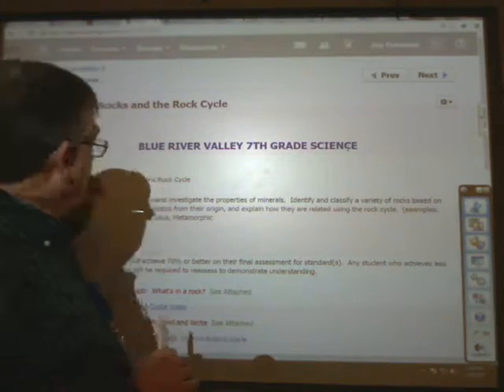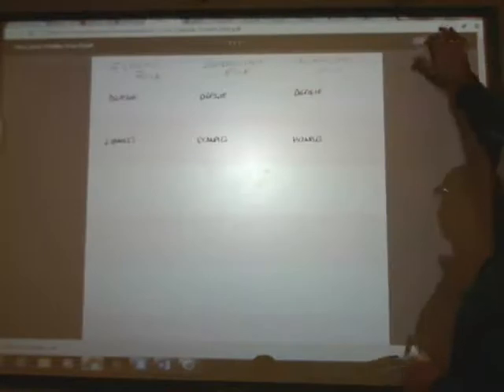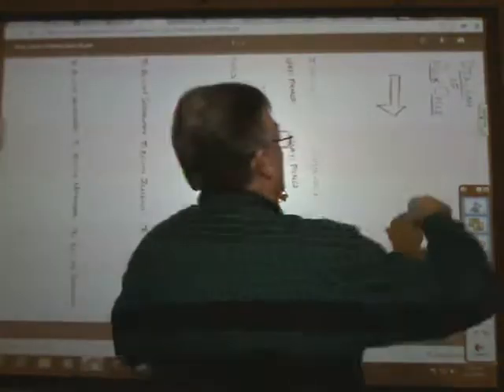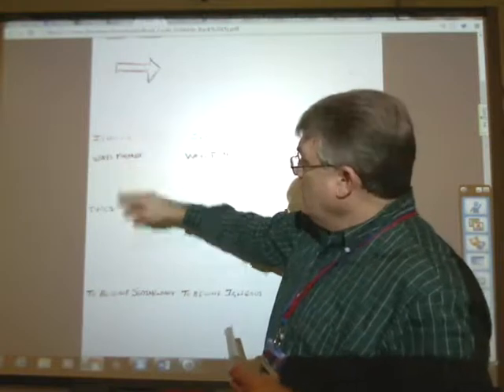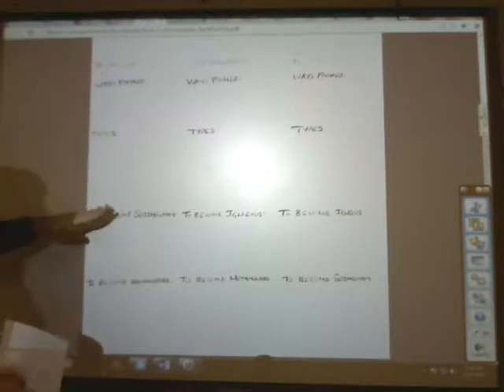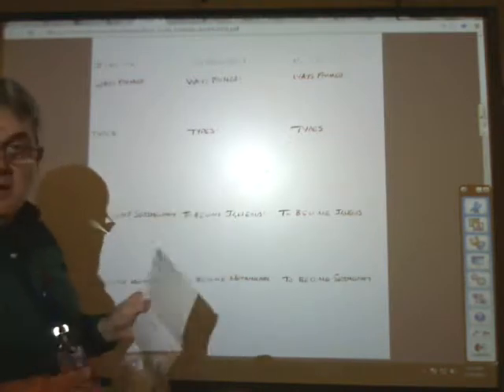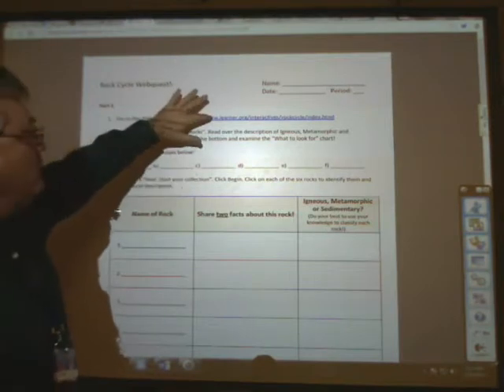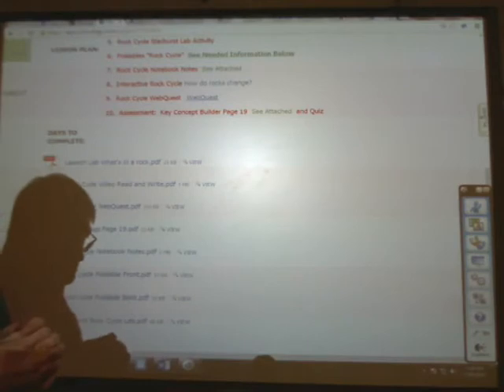Science Video for Thursday & Friday Lessons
This will give you a brief description for Thursday and Friday class meeting.